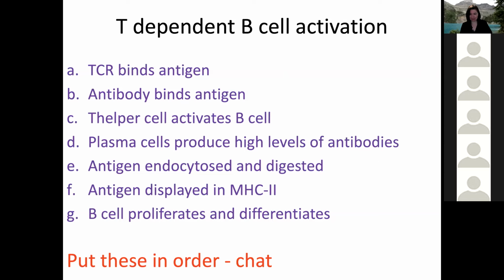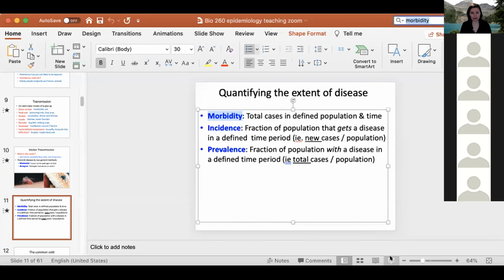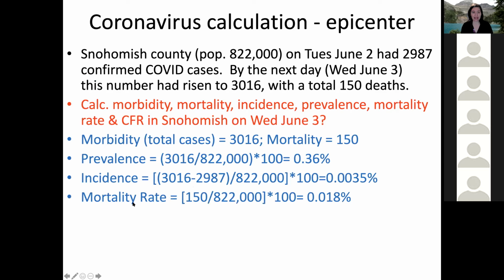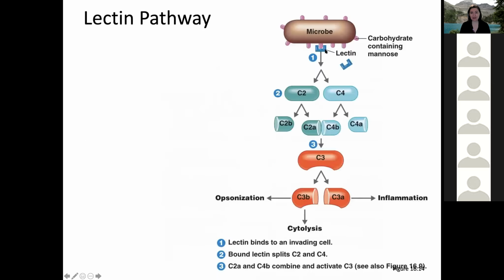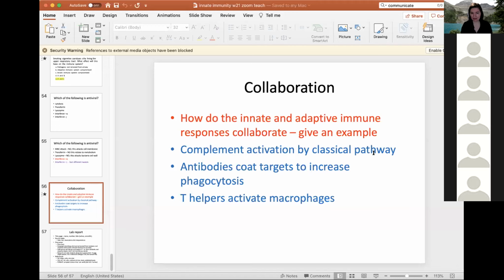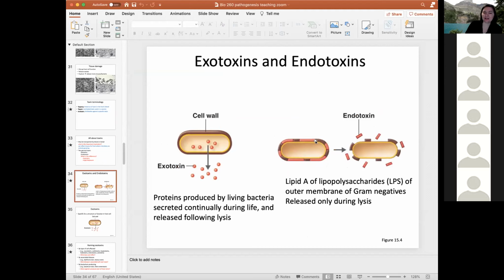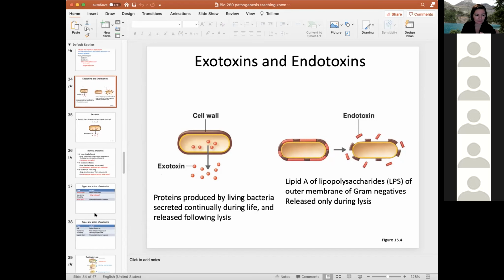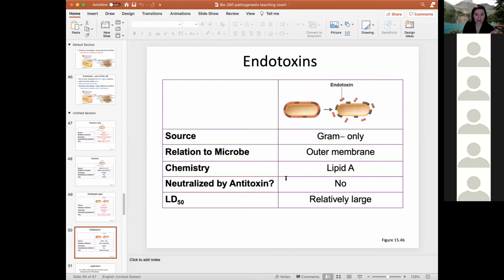unit 3 office hour March 15 2021